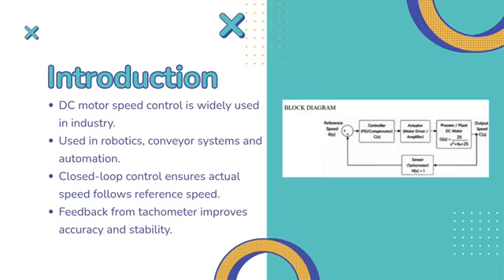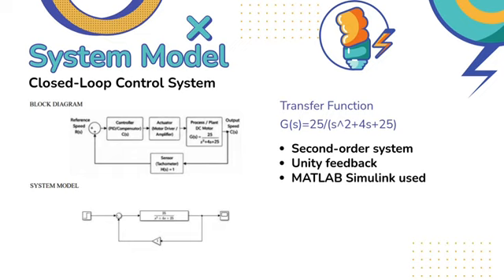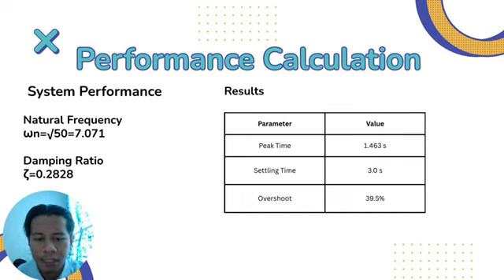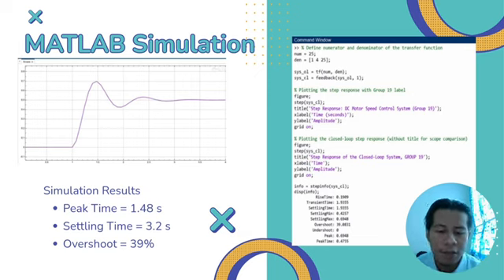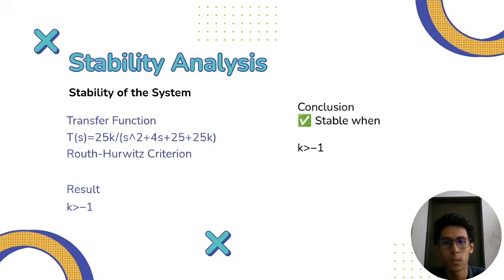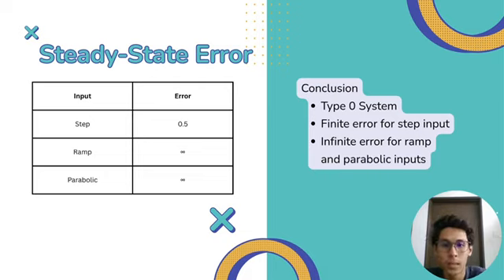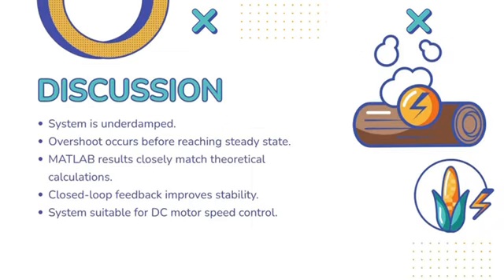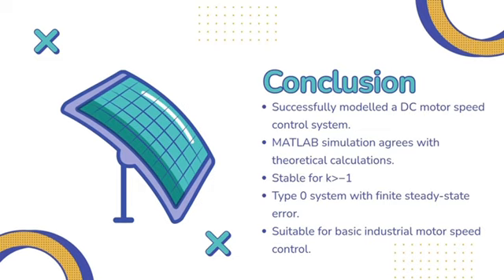DC MOTOR SPEED CONTROL SYSTEM